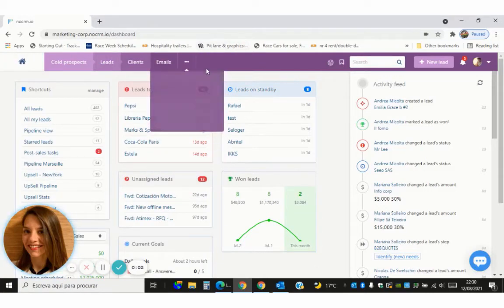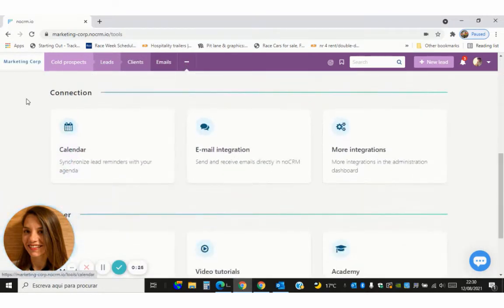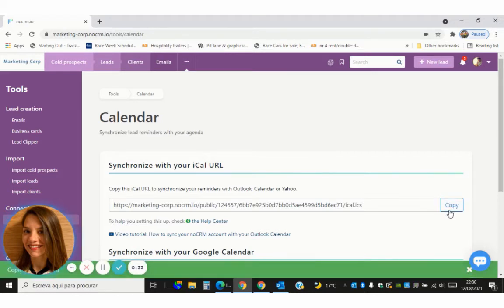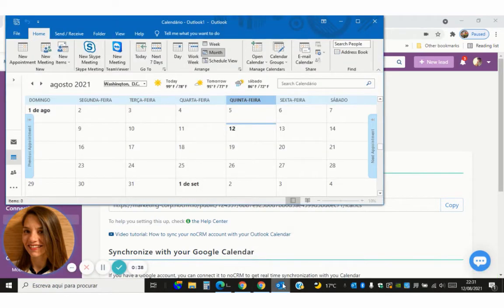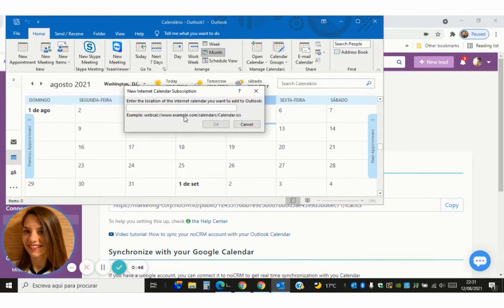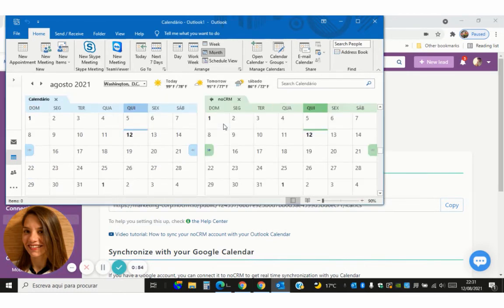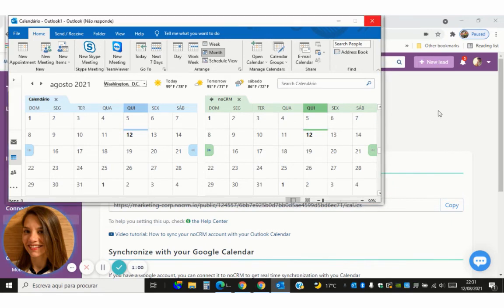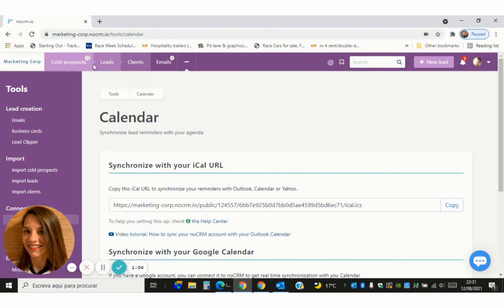Connecting noCRM to your Outlook Calendar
In this quick tutorial, we show you how to synchronize noCRM to your Outlook calendar. Always stay on top of your leads to never miss out on a business opportunity.